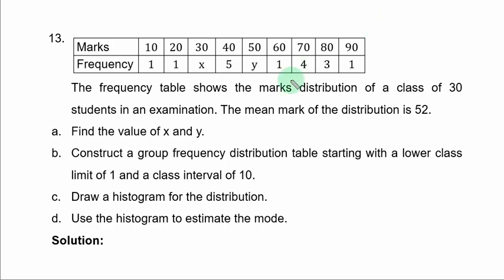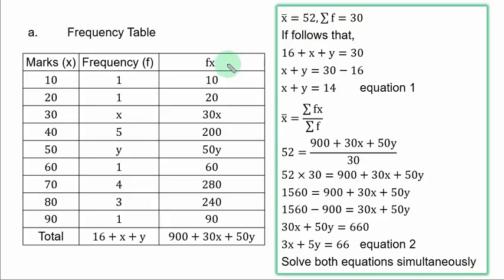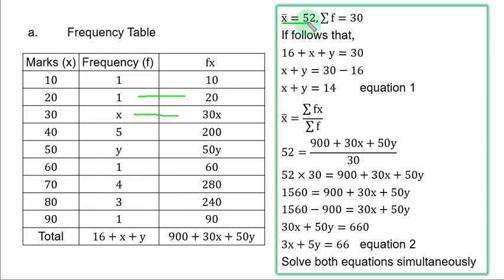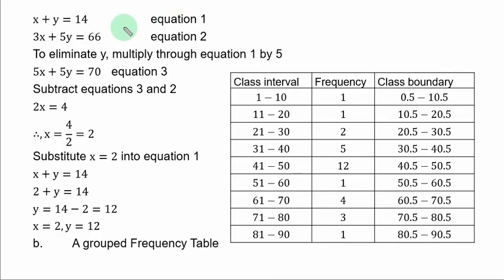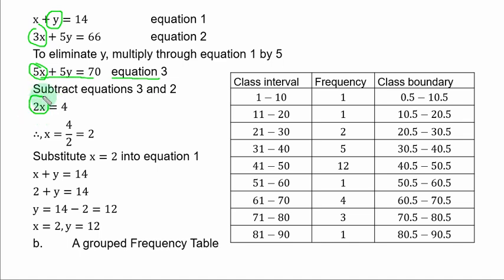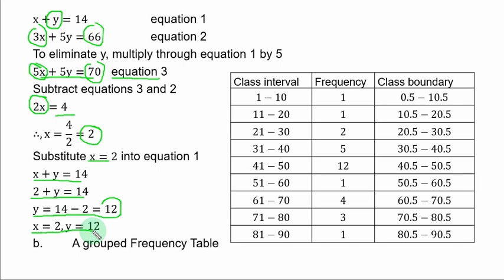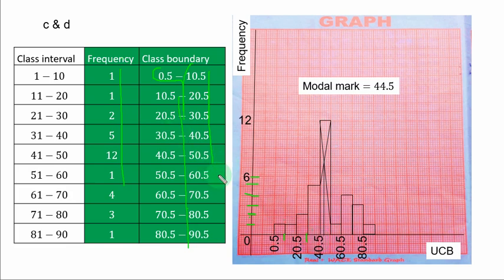WAEC 2018 Mathematics Theory Question 13 Statistics Graph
WAEC 2018 Mathematics Theory Question 5, in this video and others in this series, you will learn the step by analysis on how to solve WAEC 2018 past questions.

One aspect at the senior college mathematics WAEC always set questions from is GRAPH.